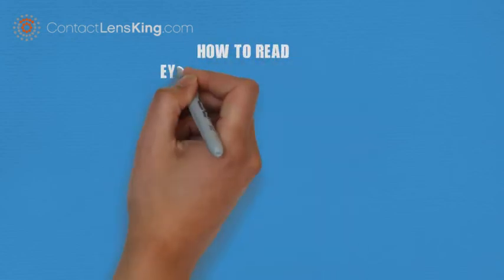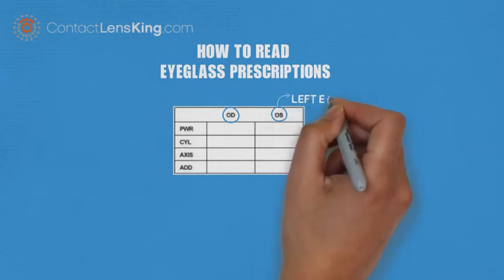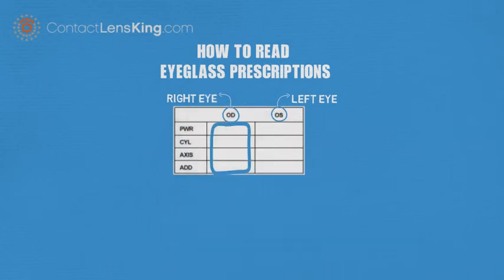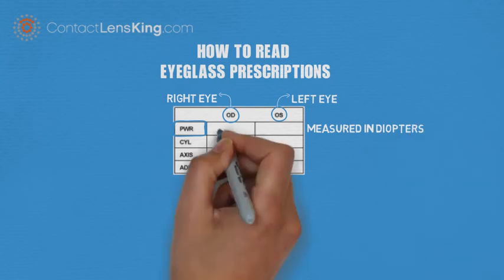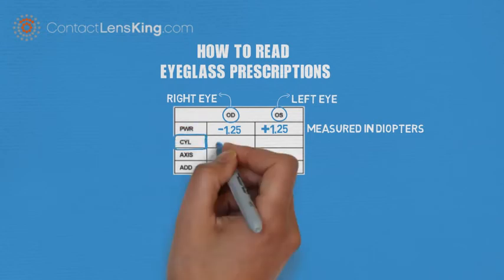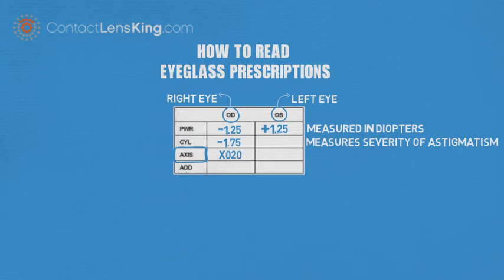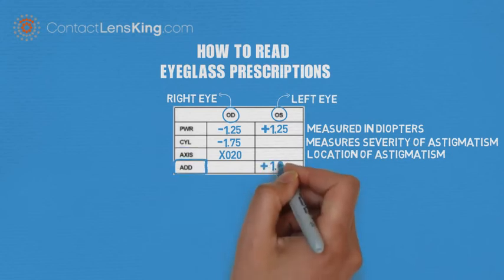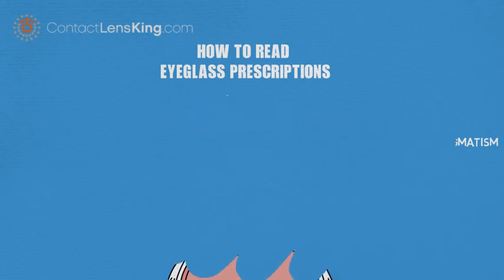How to Read Eyeglass prescriptions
Eyeglass Prescriptions usually contain parameters under the OD and OS heading. Each of these parameters are used to correct a range of vision issues ranging from myopia, hyperopia, presbyopia and astigmatisms. Find out how to read eye prescriptions or glasses prescriptions.

Eyeglass Prescription: 0:04
OS Meaning: 0:09
OD Meaning: 0:14
Glass Power: 0:28
Glass Cylinder: 0:42
Glass Axis: 0:50
Glass Add: 1:02